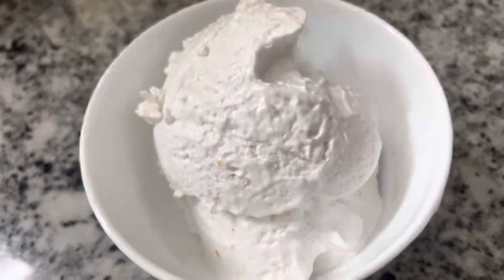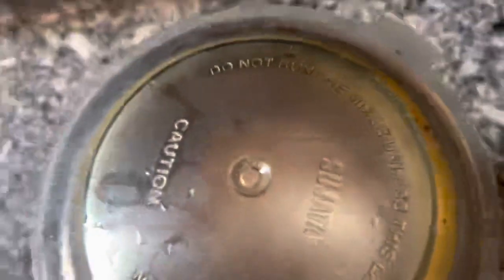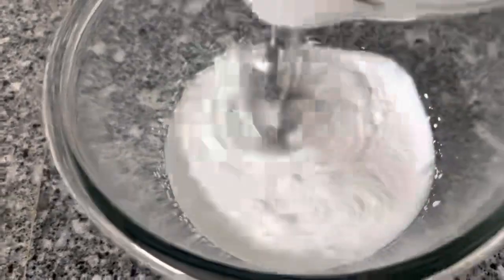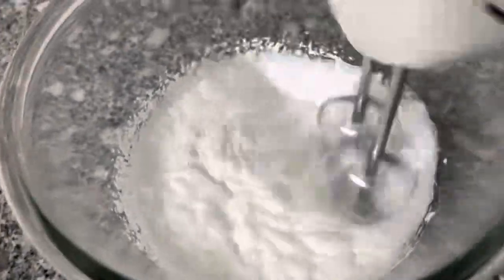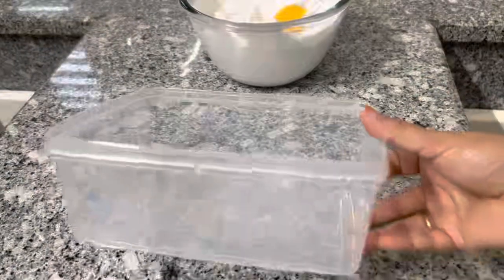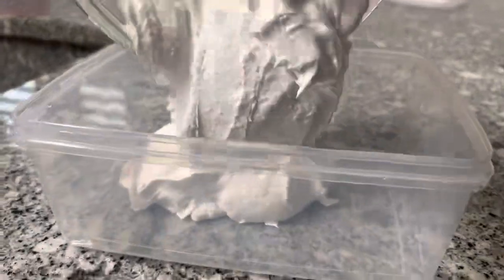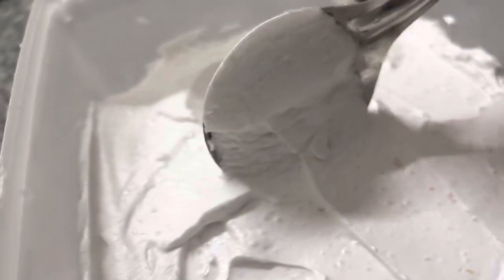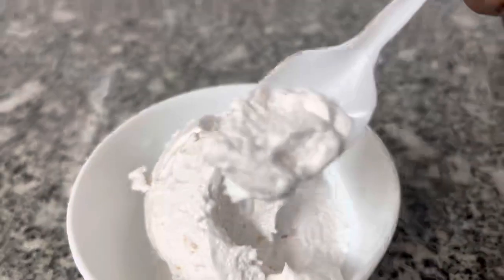വീട്ടിൽ തന്നെ tender coconut ഐസ് ക്രീം ഉണ്ടാക്കി ക്യാഷ് ലാബിക്കാം ഈസിയായി how to make icecream recip